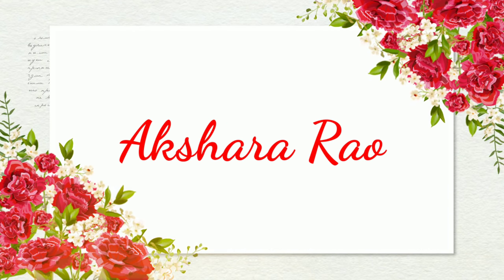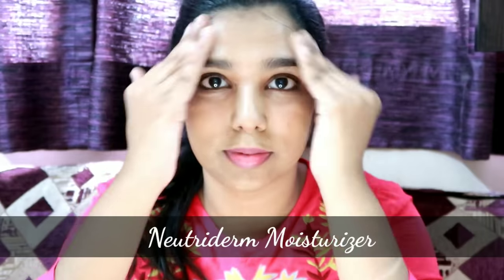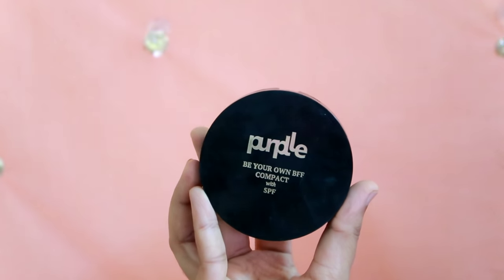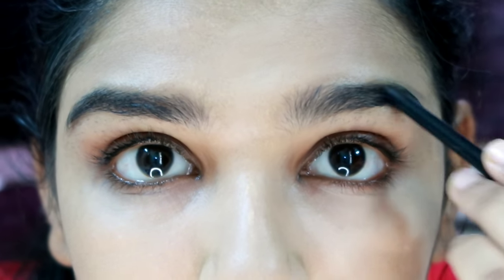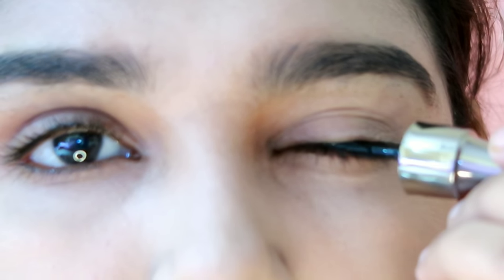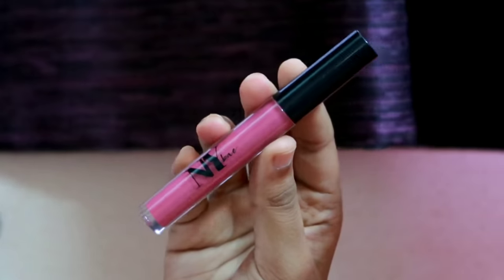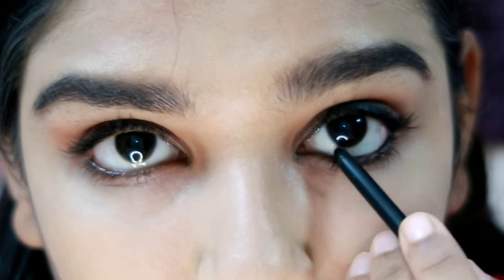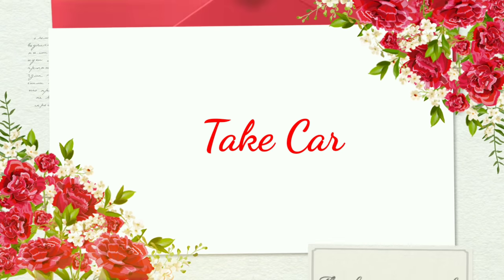3 Simple College makeup looks in tamil| Fair N Lovely BB cream makeup tutorial | Easy & Quick makeup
3 Simple College makeup looks in tamil Fair N Lovely BB cream makeup tutorial | Easy & Quick

Hello Guys
Today I am sharing how to do simple everyday makeup look without using foundation. along with that I will be sharing how to use fair n lovely bb cream

Products Used :

3 simple college makeup looks

Dermavive Hydra cleanser 120 ml

Neutriderm moisturizing lotion 125 ml

Blue Heaven Walk Free Green Pack Mascara, Black, 12ml

NY Bae Liquid Eyeliner Black Ellis Eyeland - Black Pearl

Purplle Kajal, black - Not Available
Alternate
Lakme Eyeconic Kajal, Black, Water Proof, Smudge Proof

NY Bae Almond Oil Infused Foundation, Concealer, Contour, Color Corrector Stick For Fair-Wheatish Skin

Stay quirky Eyebrow pencil - not available
Alternate
Blue Heaven Artisto Eyebrow Enhancer Pencil & Styler, Honey Brown

Purplle compact powder with SPF - Not Available
Alternate
Faces Canada Weightless Matte Compact SPF 20, Enriched with Shea Butter and Vitamin E , Non Oily Matte Finish, Beige 9gm

Stay quirky lip lust lip balm - not available
Alternate
Himalaya Natural Soft Vanilla Lip Care, 4.5g

Ny bae liquid lipstick , brown -  not available
Alternate
NY Bae Primer + Matte Confessions of a Lip-a-holic Liquid Lipstick -Snuggle secrets (4.5 gm)

Glow & Lovely Advanced Multivitamin Face Cream, 80 g

Good vibes plus rose hip + carrot seeds
- Not Available
Alternate
Good Vibes Rose Hip Radiant Glow Face Serum, 10 ml
Good Vibes 100% Pure Carrot Seed Essential Oil - 10 ml
Good Vibes Vitamin C & Vitamin E Age Defying Serum, 10 ml

Blue Heaven Walk Free Mascara (Water Proof - Long Lash) Green Pack (12 ml)
NY Bae Liquid Eyeliner, Black, Ellis Eyeland - Black Pearl 1 (6 ml)
NY Bae Foundation Concealer Contour Color Corrector Stick, For Wheatish Skin - I'm Goin' to Coney Island - Caramel 4
Stay Quirky Bro-w You're Retractive, Retractable Eyebrow Pencil with Spoolie , Black pencil (0.25 g)
Purplle Compact Powder with SPF, For Wheatish Skin, Be Your Own BFF - Beige Self Care 3 (9 g)
Stay Quirky Lip Lust Lip Balm - Orange Lust 3 (2.5 g)
Good Vibes Plus Rose Hip + Carrot Seed Brightening + Age Defying Facial Oil with 24K Gold (10 ml)

No foundation, no cream, no concealer, no powder super easy makeup look

Glass Skin Facial with ONLY 3 Natural Ingredients In Lock-down | How to Get Flawless Glowing skin